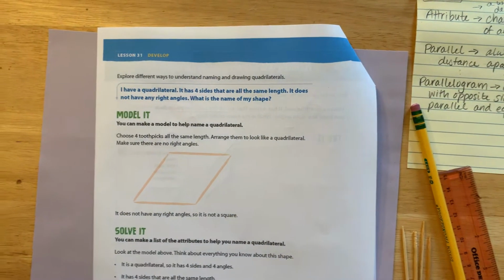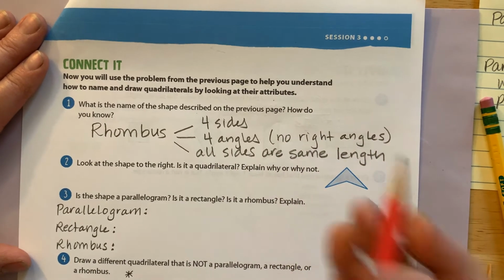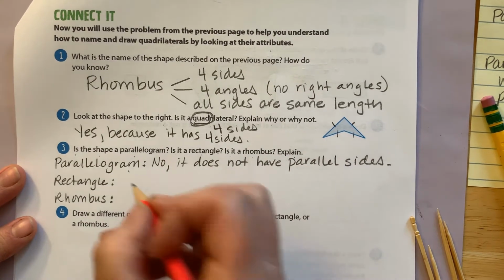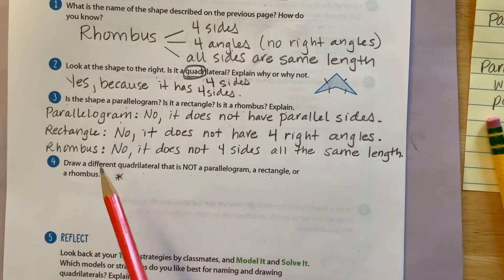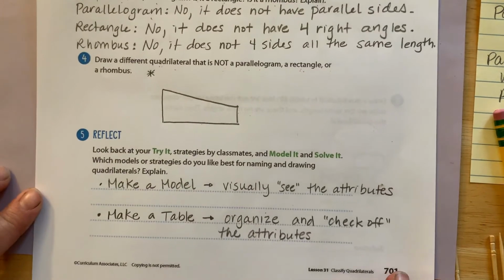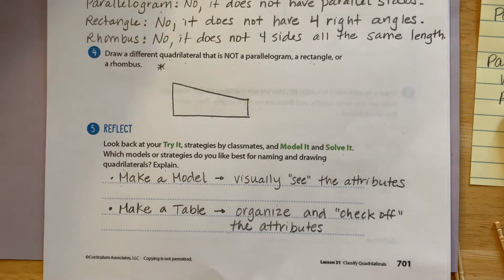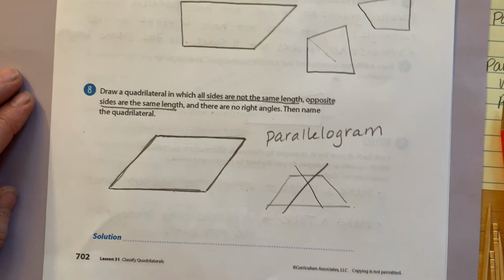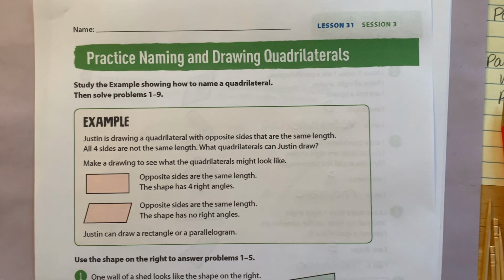Quadrilaterals pp 699-702